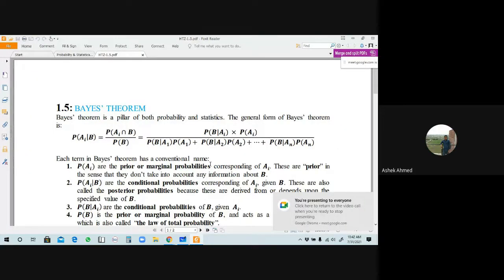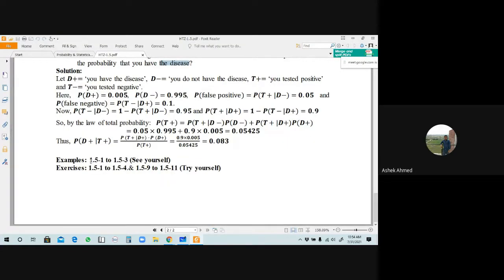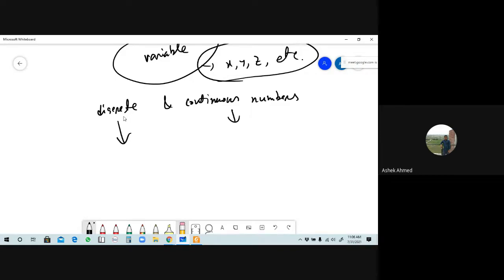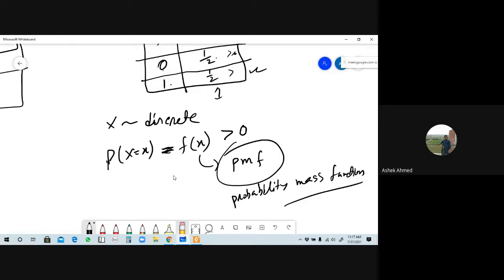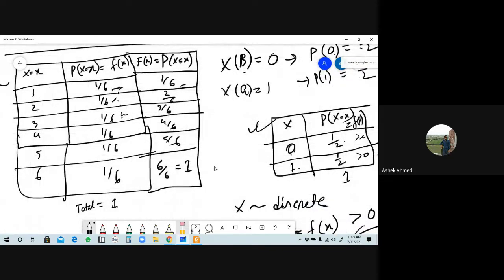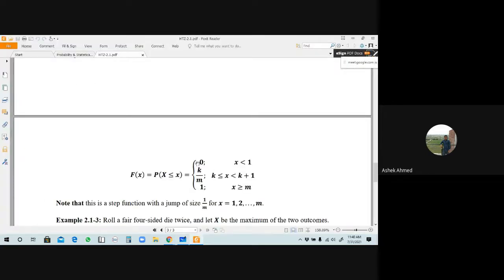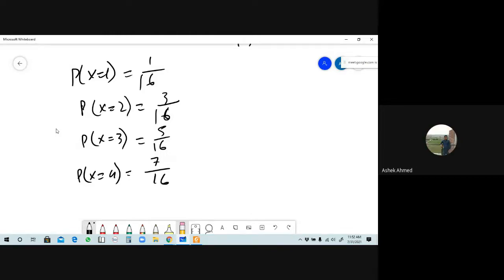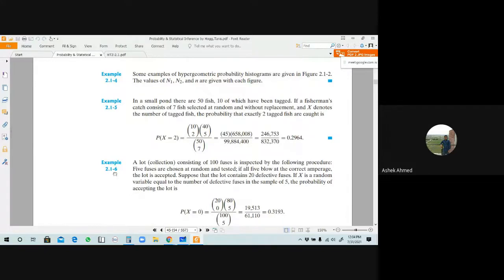Probability And Statistics 08 | UIU - 31/07/2021